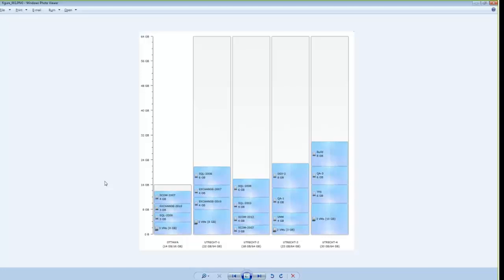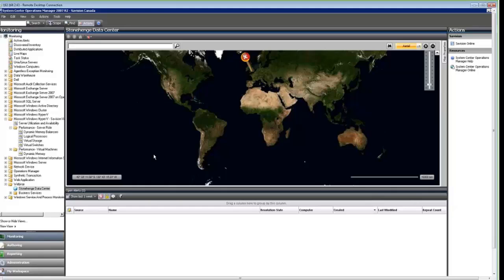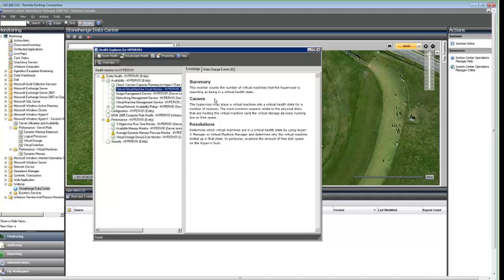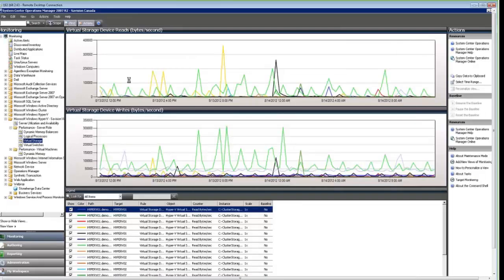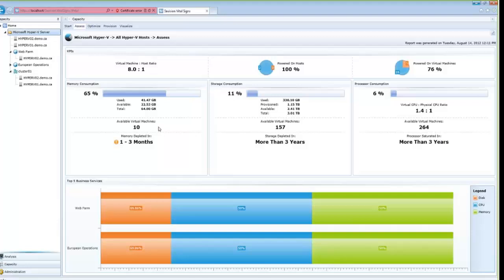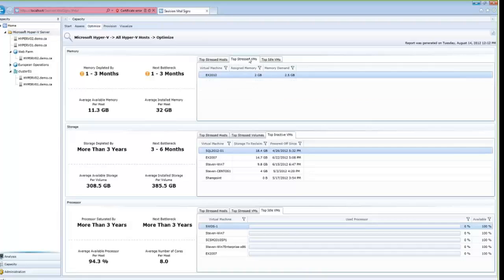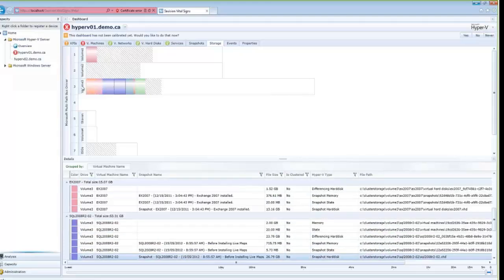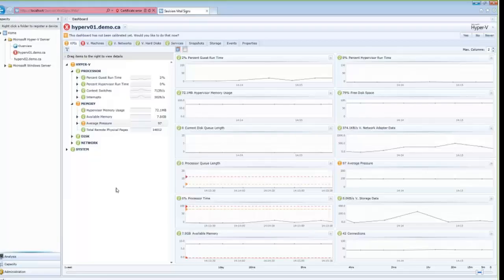Hyper-V Management & Capacity Planning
Hyper-V Management & Capacity Planning with Vital Signs